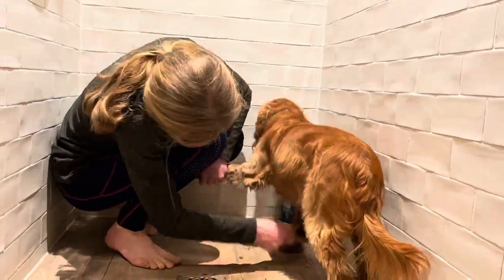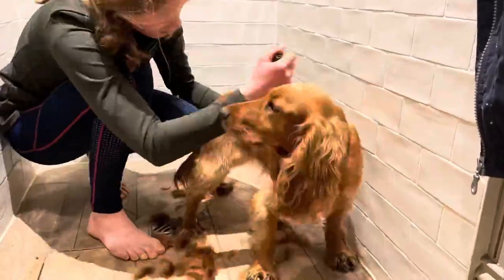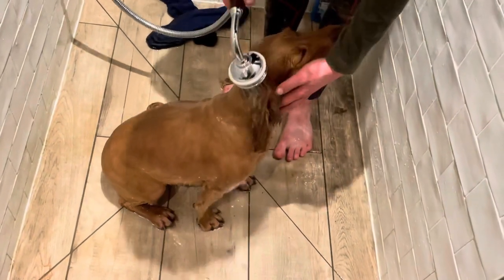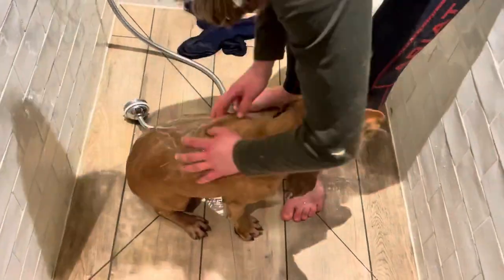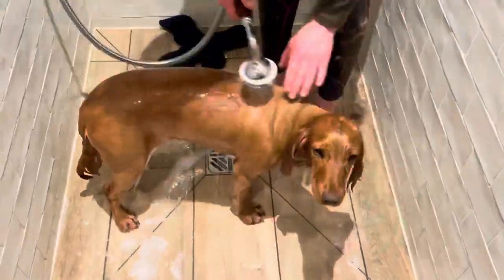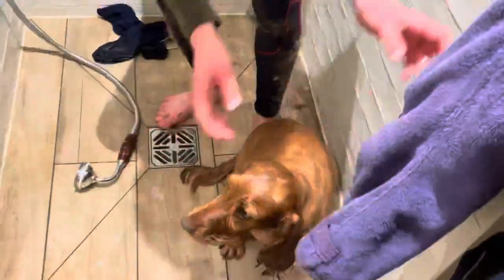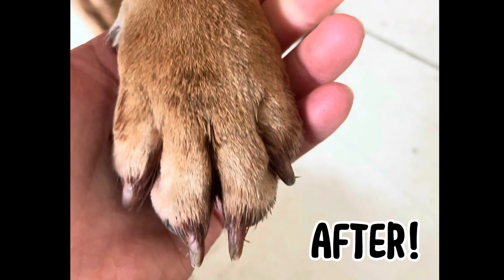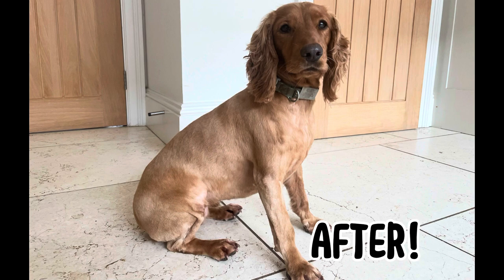Giving my dog a haircut! | Clipping my dog!